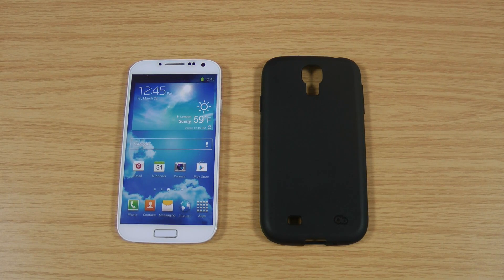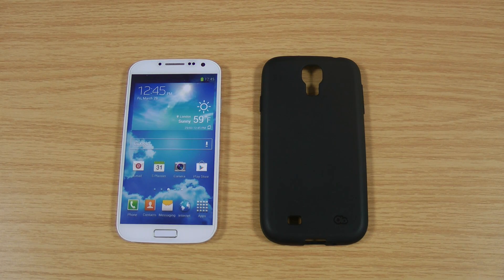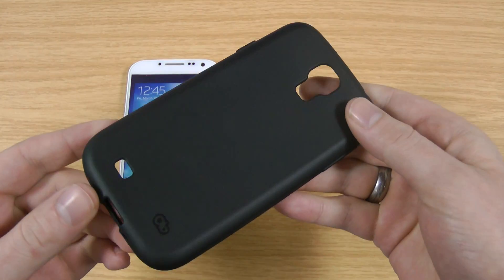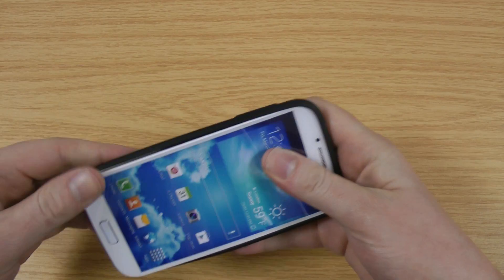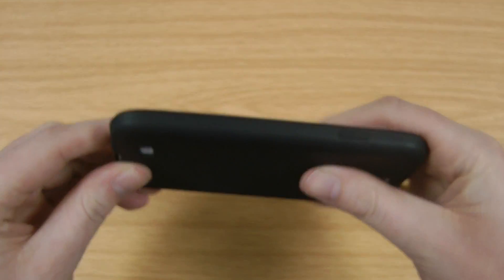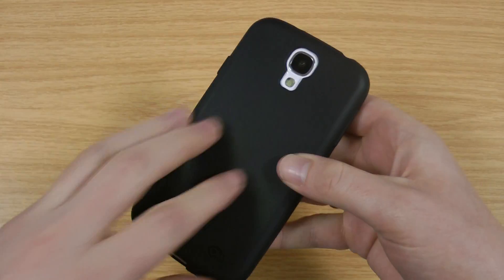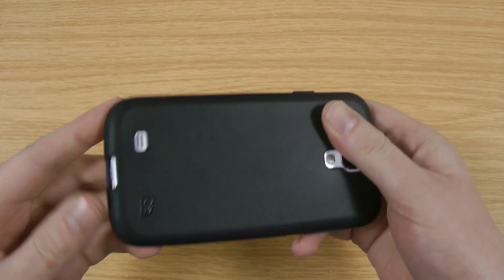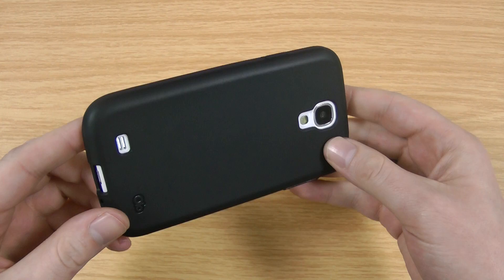Olo Cloud Samsung Galaxy S4 Case Review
This Samsung Galaxy S4 case review features the Olo cloud in black. The Olo from Case-mate offer budget protection for the Galaxy S4.